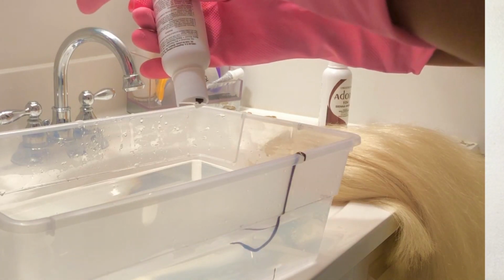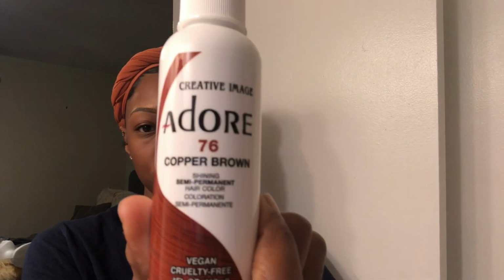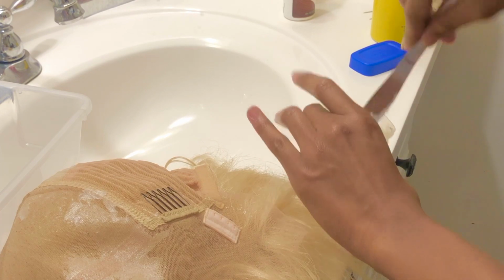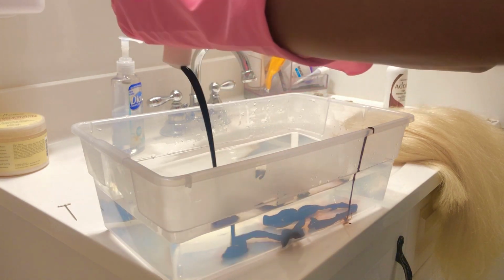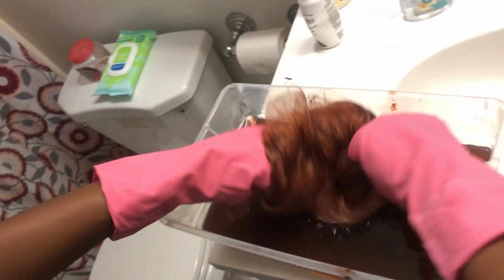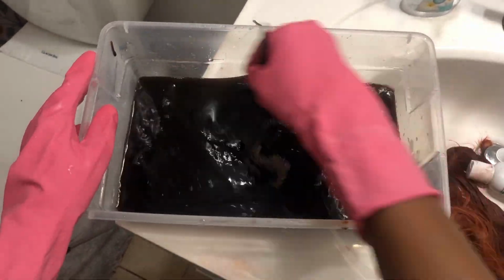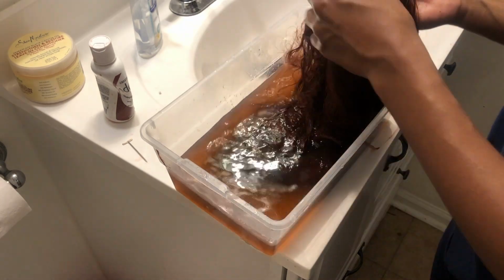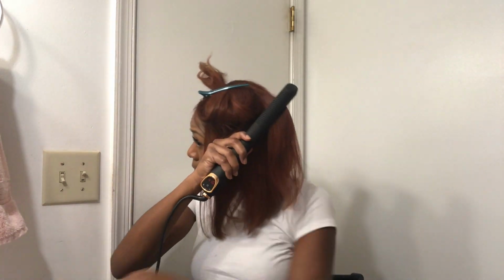WATER COLOR METHOD!! DYING MY BLONDE WIG CINNAMON/ BURGUNDY | FT: NIA WIGS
Hey Guys!!! So I forgot that I got the vaseline method from Arnell Armon.
I honestly had a lot of fun playing with this wig, and now I want to do a crazy color.
Also let me know what you guys wanna see next. love y'all.
➤ INFORMATION FOR THE WIG: NIA WIGS

Hair Information:  613 Wig    Length: 12 Inches Middle Part

➤ LINK OF BLM PETTITIONS TO SIGN
➤ BUSINESS ONLY EMAIL
➤FREQUENTLY ASKED QUESTIONS
Age: 20
camera: iPhone X
Editor: Final Cut Pro x
School: Hampton University